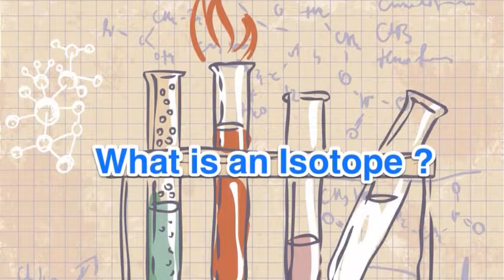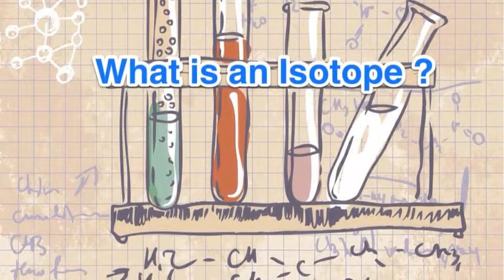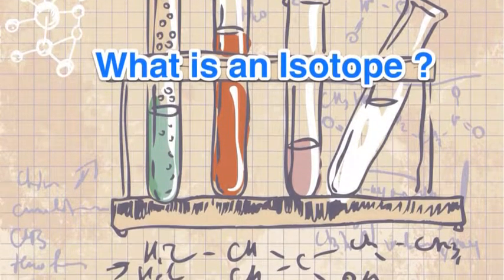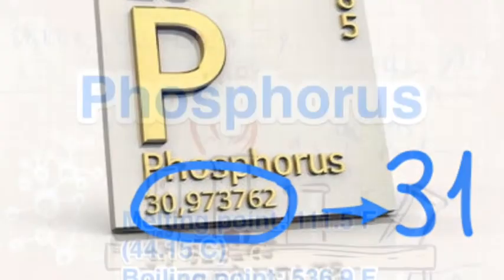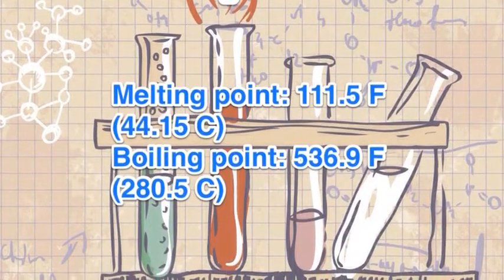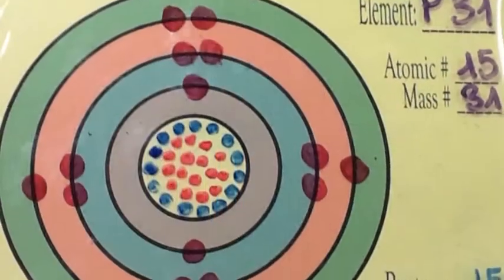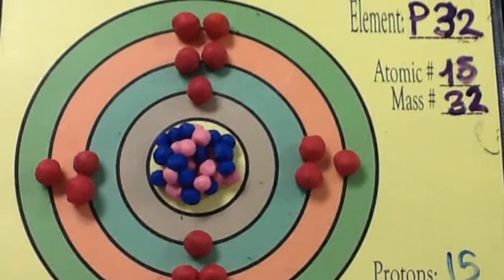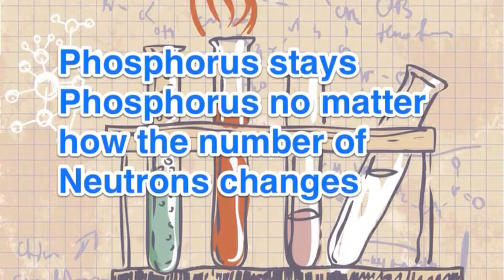What is an Isotope